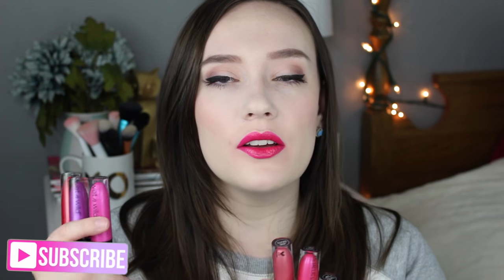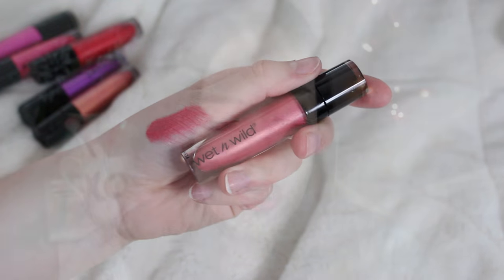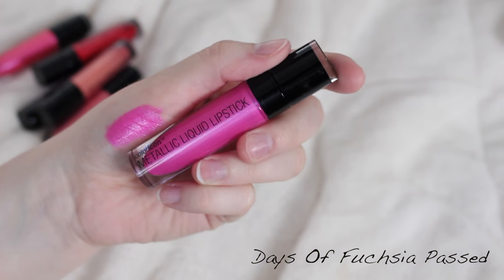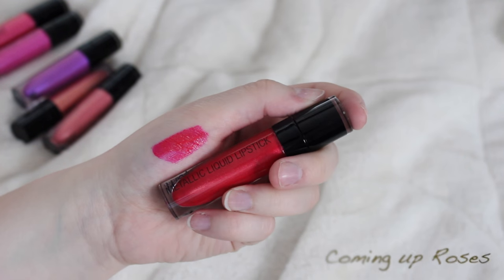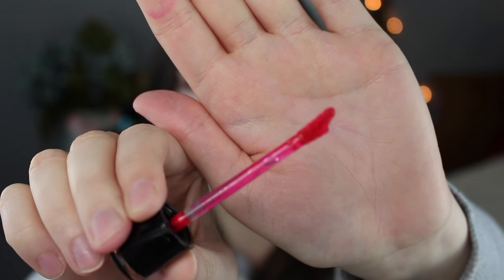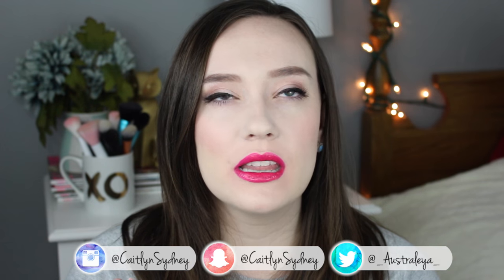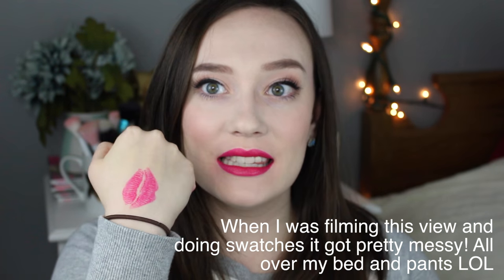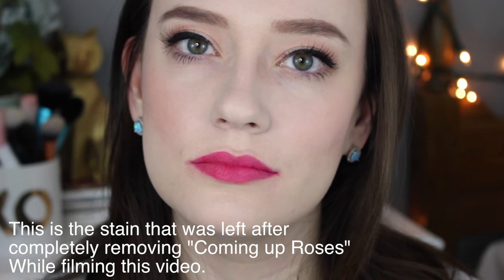NEW! Wet n'Wild Metallic Liquid Lipsticks (ALL SHADES) Lip swatches + Review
I hope you enjoyed & thank you for taking the time to watch!

I have all of the shades: Indigo Your Own Way, Chrysanthemums the Word, Coming Up Roses, Peony Express, My Tulips Are Sealed, Days Of Fuchsia Passed

♡ My Links: ♡

VIDEO BREAKDOWN:

0:40 Quick view of the colors (hand swatches)
1:50 Packaging/ applicator
2:21 Smell
2:41 Formula
4:58 Lip swatches
6:28 Overall Thoughts
♡ This Is A Cruelty Free Channel: ♡
I am a strong believer in only purchasing products from companies that do NOT test on animals.

FAQ:
♡ Camera- Canon EOS Rebel T5i Digital SLR with 18-55mm STM Lens
♡ Lights- LimoStudio
♡ How do I edit my videos? I learned a lot from Gabrielle Marie. Check her channel out for great editing tips
♡ What nails are you wearing? Nailhur Nails*!!

❀ABOUT ME: Hi there! My name is Caitlyn, I am 21 years young and I am from Michigan. I have a passion for Youtube, Art, animals, and Netflix. YouTube has become my creative outlet that makes me happy every day. I love posting DIY's, Makeup Tutorials, Tags/ Challenges, Reviews, Hauls and SO much more! Although I talk a lot about makeup I want you to remember that beauty isn’t everything, and that inner beauty means so much more. I love and appreciate every single one of you ❀